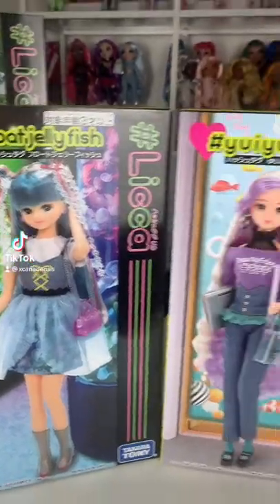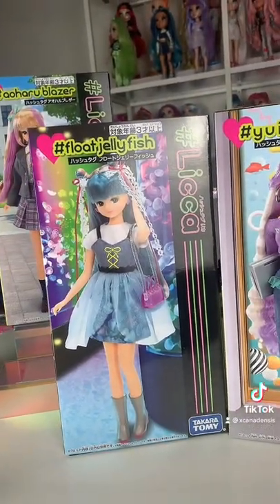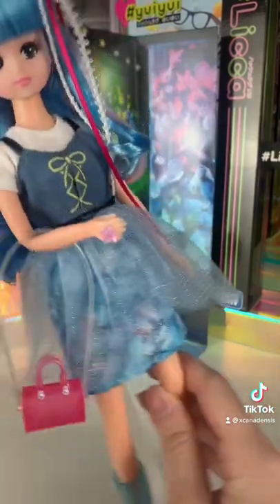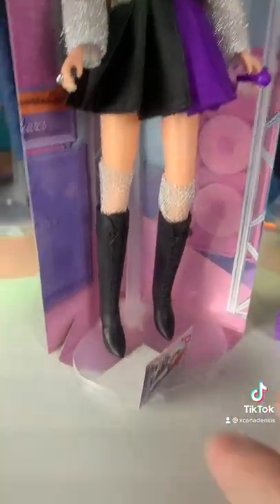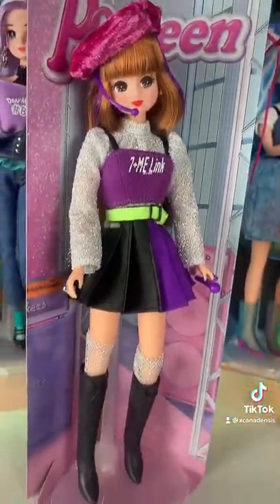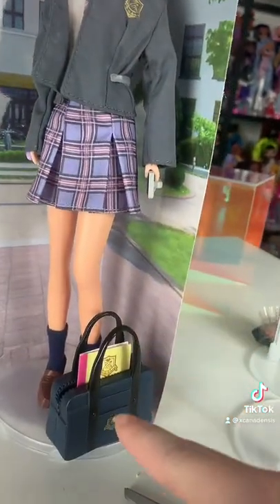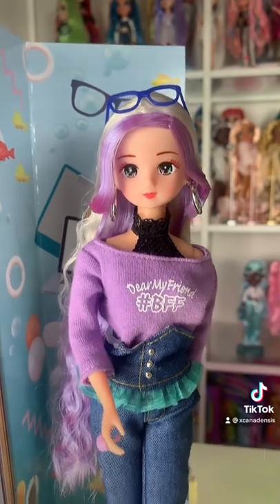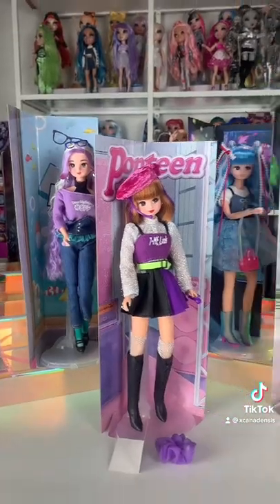licca dolls I bought from Japan :D